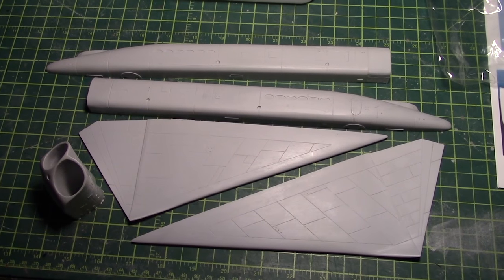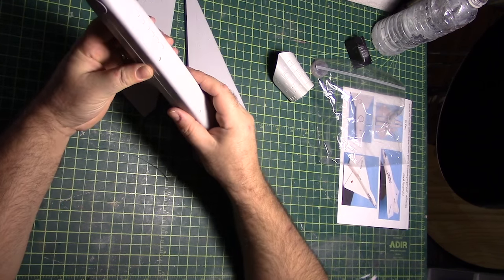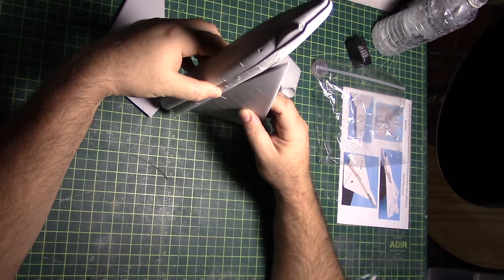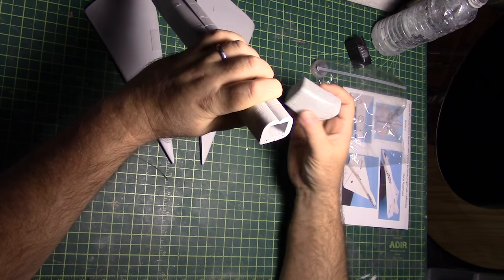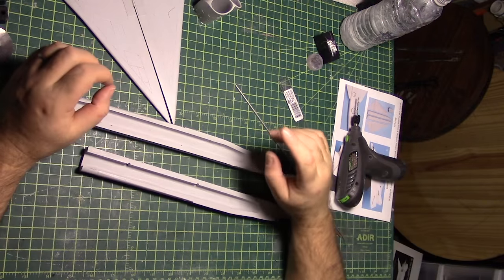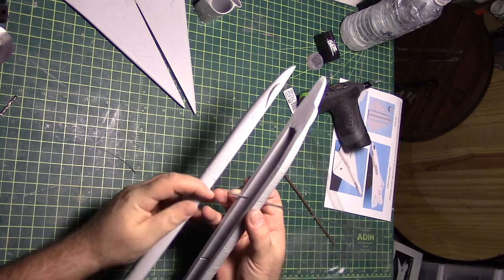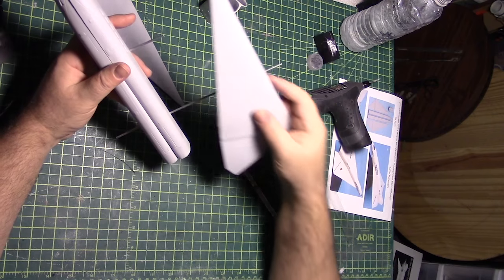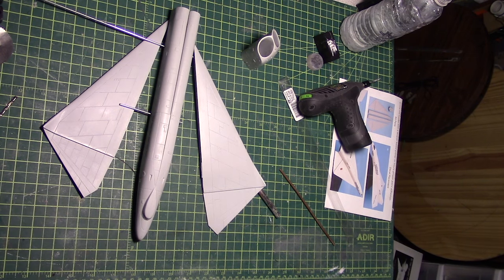Stargazer 03: Titov Start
This is a 'group build' insofar as I am building two Stargazer models at the same time.  These then are the Stargazer 1/144 Orion 3 Passenger Space Plane and the Ilyushin Titov-C.

The Titov seems to be completely out of production at this point, while the Orion is available at the starshipmodeler web store for ~USD$115.  There are two variants of the Orion, the other which I do not own is a theoretical cargo version which includes a 1/144 Space Pod and US Satellite for the cargo bay.